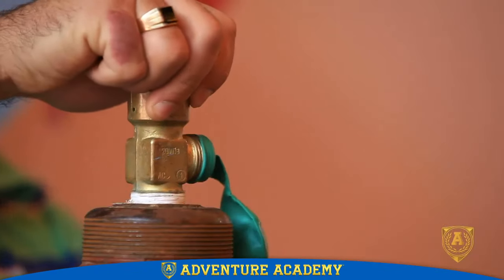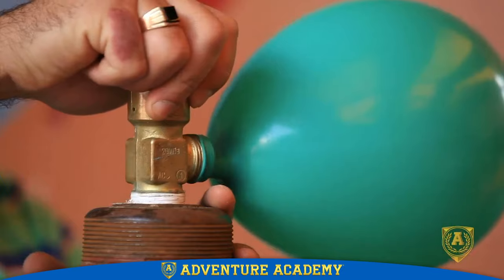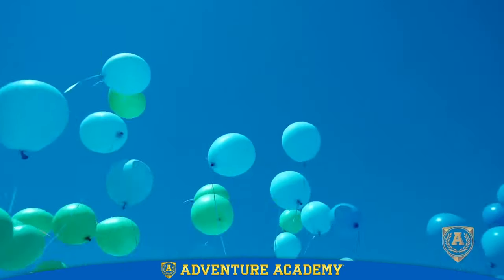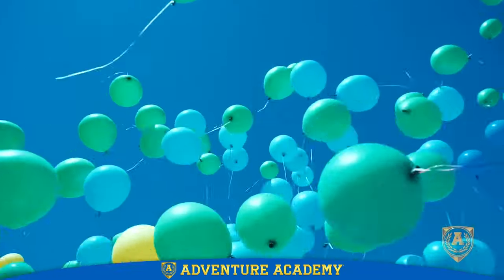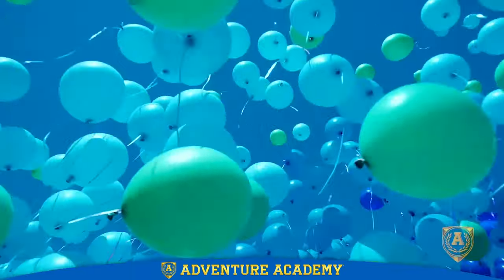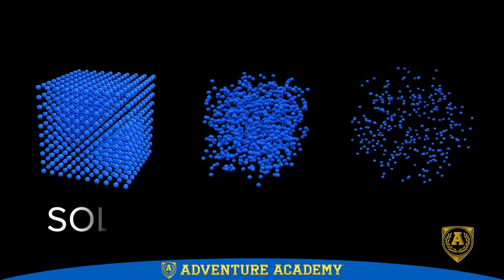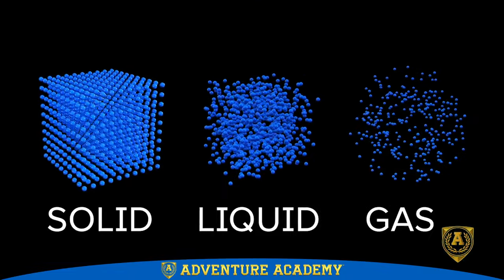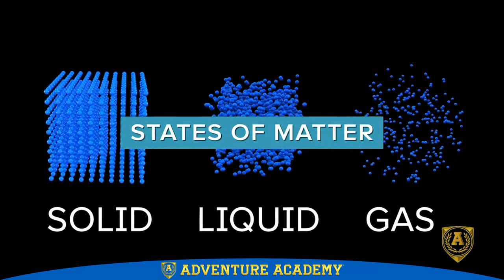"Our World: Melting and Freezing" by Adventure Academy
Atoms and molecules make up matter. That matter comes in three forms, or states of matter: solid, liquid, and gas. In this episode of Adventure Academy's "Our World" series, discover how different temperatures can transform atoms and molecules into entirely new states of matter!"